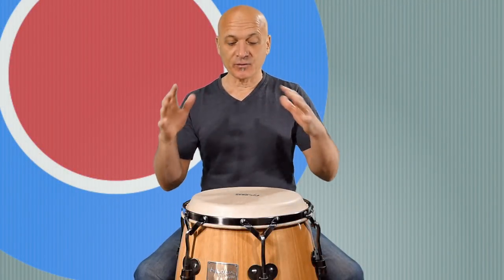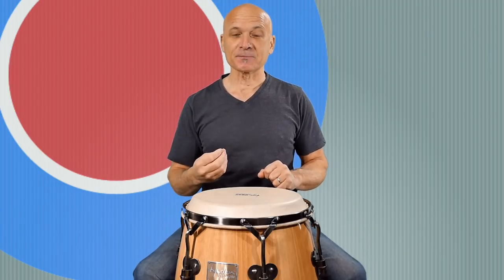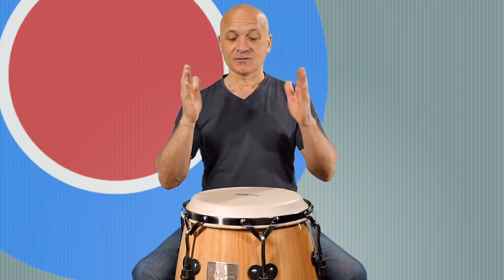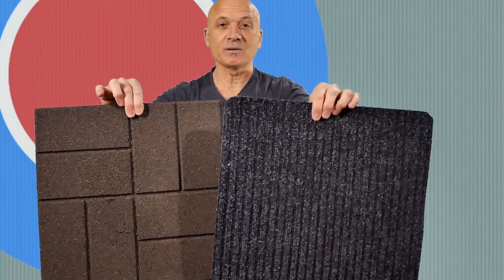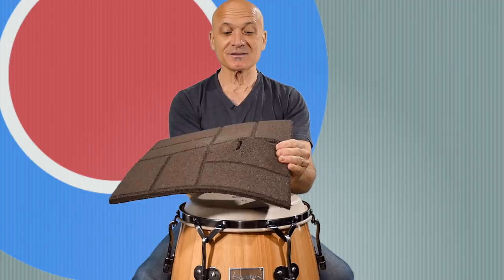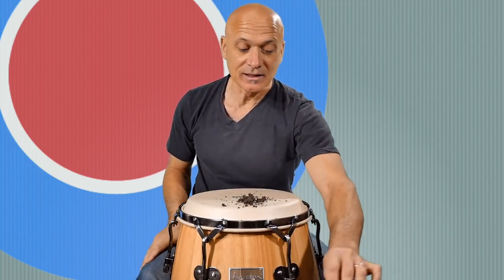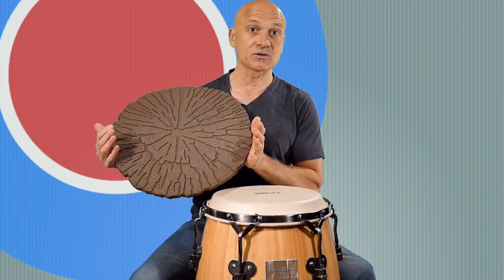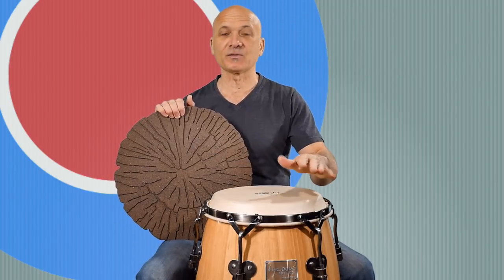Best Conga Sound + Save Money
Kalani shows you the secret to getting the best conga sound when seated.

Recommended Hand Percussion:
8” Triangle
10” Triangle